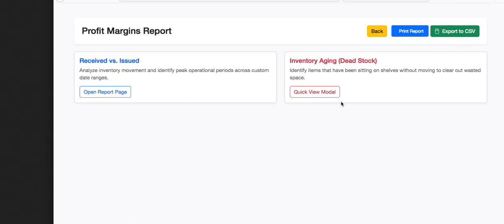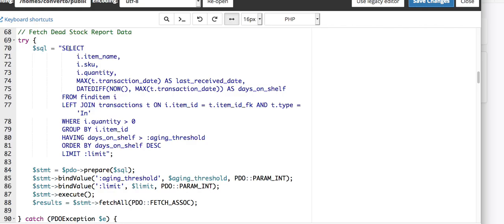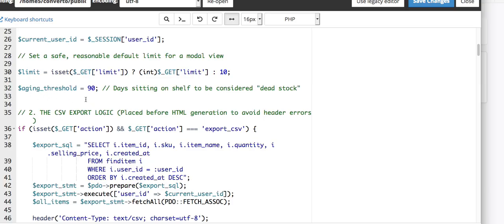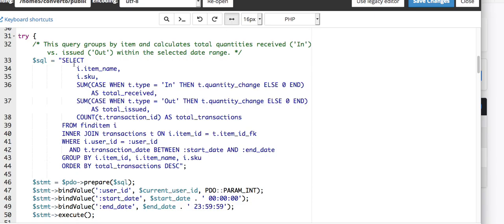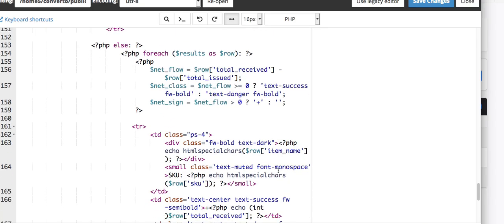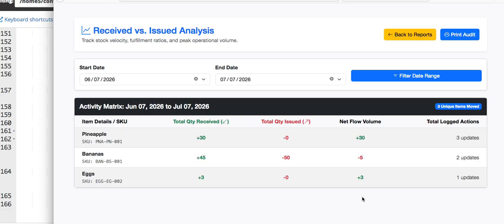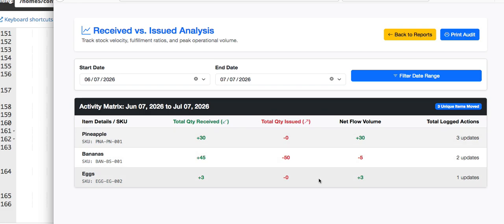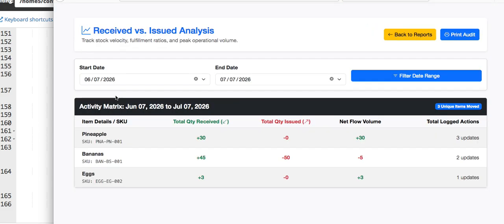Advance Practical PHP Protect Profit Margins Report - video 125O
This specific report tells a story about cash flow, shelf space, and labor efficiency. It answers the critical question: "Are we moving stock efficiently, or is our money tied up in dust-gathering inventory?"

Here is how management reads each of these rows to make smart business decisions:

1. The High-Velocity / Risk Scenario (The "Bananas" Row)
What the numbers show: Received +55, Issued -60, Net Flow -5.

How Management Reads It: * This item is in high demand, and we are moving it fast.

However, because the net flow is negative (-5), we are burning through our safety stock. If we don't reorder soon, we face a stockout (empty shelves and lost sales).

With 6 updates (logged actions) in just over a month, this item requires frequent labor—staff are constantly handling, counting, or moving it.

Management Action: Increase the reorder frequency or bulk-order sizes to prevent running out, and optimize shelf placement so staff don't waste time constantly walking back and forth to restock it.

2. The Tied-Up Capital Scenario (The "Pineapple" Row)What the numbers show: Received +30, Issued -0, Net Flow +30.

How Management Reads It: * This is a red flag. We brought in 30 units, and not a single one moved during the entire month.

That is dead stock. It is taking up physical warehouse space that could be used for faster-moving items, and the cash spent to buy those 30 units is completely frozen.

Management Action: Stop ordering this item immediately. Consider a markdown sale, a promotion, or bundling it with a popular item to liquidate the stock and clear out the space.

3. The Slow-But-Stable Scenario (The "Eggs" Row)

What the numbers show: Received +3, Issued -0, Net Flow +3 (with only 1 logged action).

How Management Reads It: * This item has very low volume and low labor costs (only touched once).

While it hasn't issued out yet, it's a small batch (+3), so it isn't hogging massive warehouse space or draining capital like the Pineapples are.

Management Action: Keep an eye on it, but it's a low priority. It doesn't require immediate panic or strategy changes.